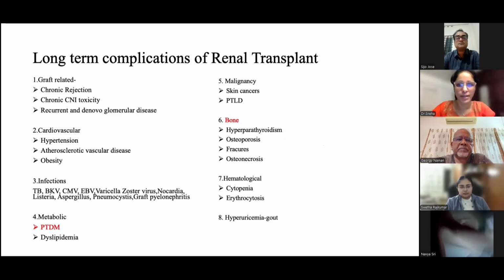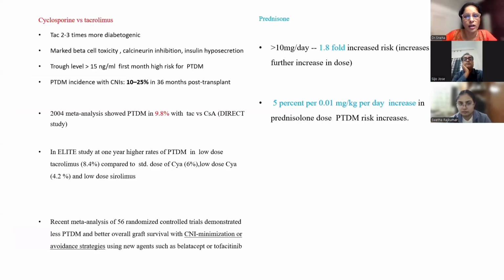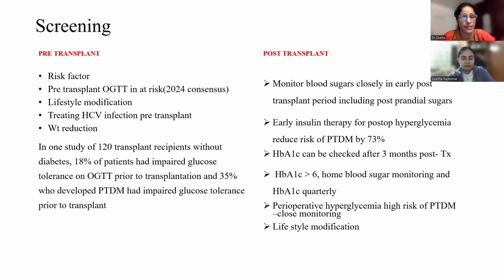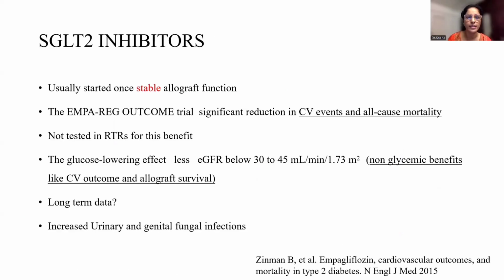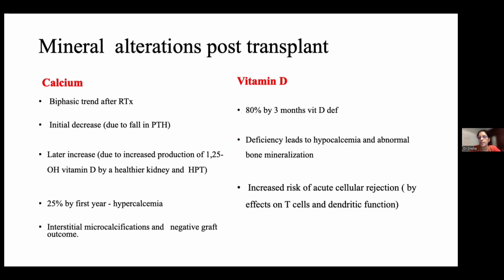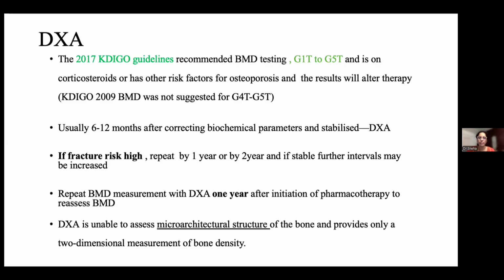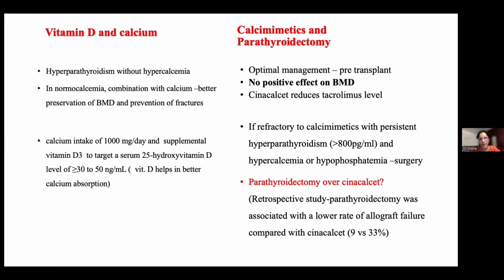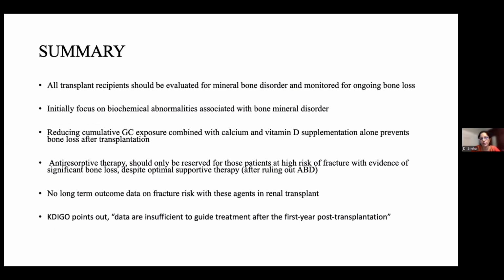Talk on Long term complications in Renal Transplant Recipients by Dr.Sneha Simon